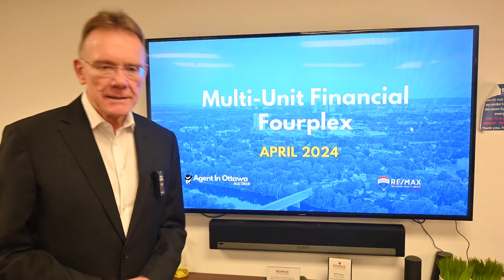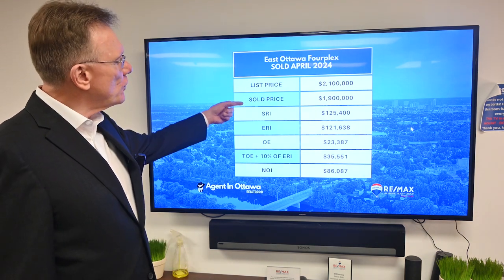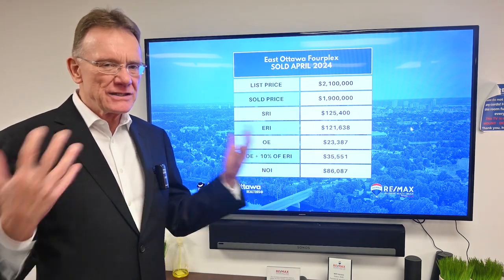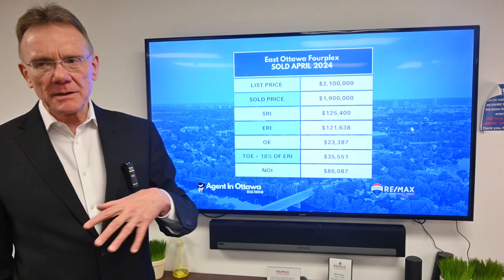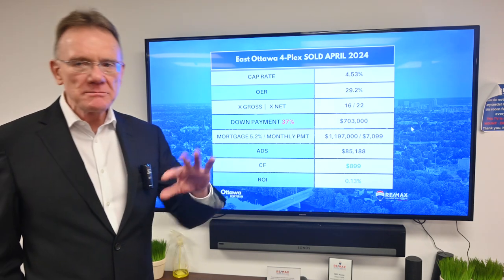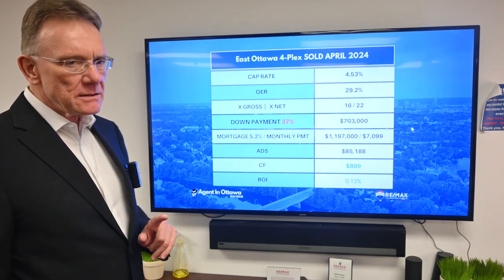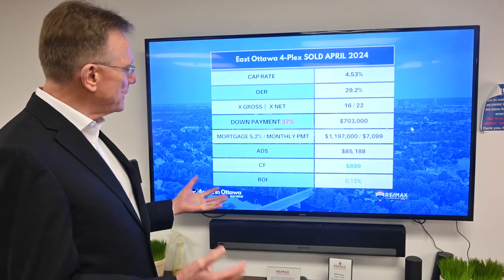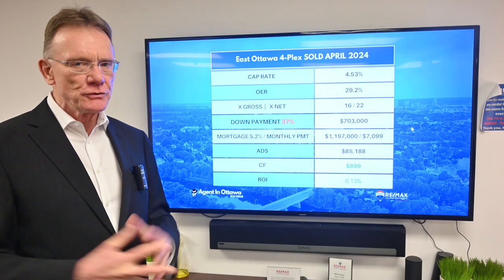Financial Analysis 4 Unit - Sold April 2024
Financial information from the sale of this Fourplex that SOLD in April, 2024.  This property is located in East Ottawa, with two 2-bedroom units and two 3-bedroom units. The property was listed for $2,100,000 and sold for $1,900,000.

Chapters
00:00 Introduction
00:22 Listed Price
01:00 Effective Rental Income
01:11 Total Operating Expenses
01:26 Cap Rate
01:51 Downpayment needed
02:25 Cash Flow and ROI

With a 37% down payment of $703,000, this leaves a mortgage of $1,197,000. At a 5.2% rate, amortized over 25 years, the monthly mortgage payment would be $7,099, for an Annual Debt Service of $85,188 (this is the annual mortgage payment).